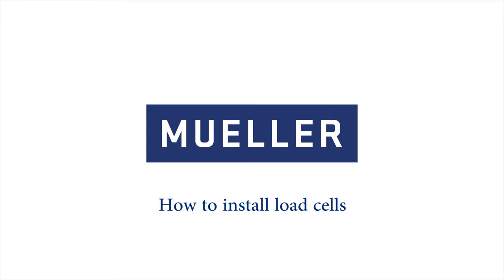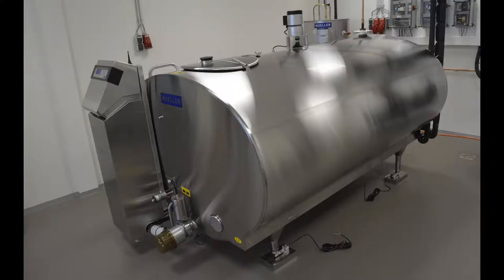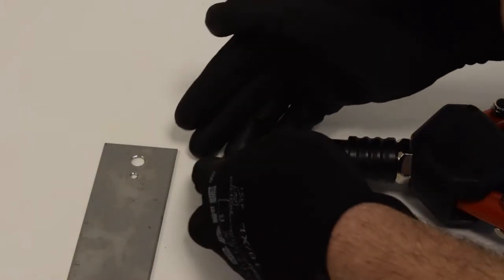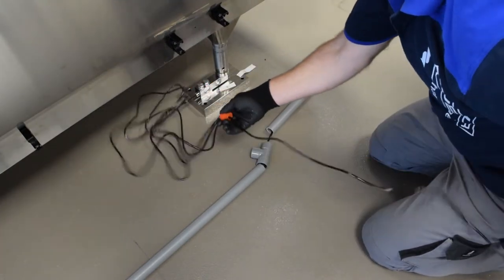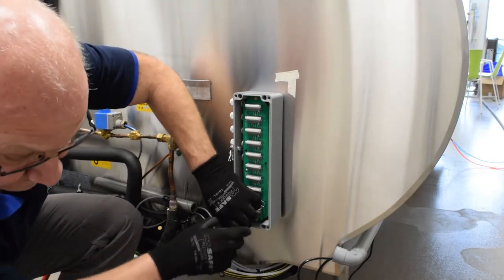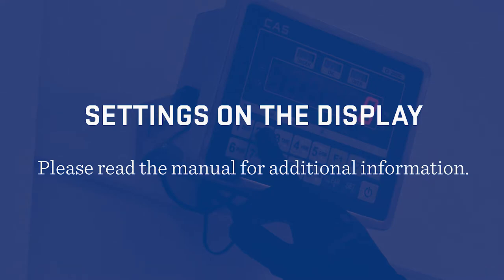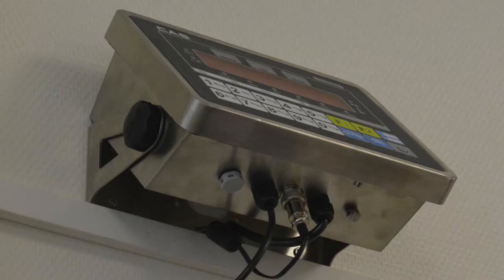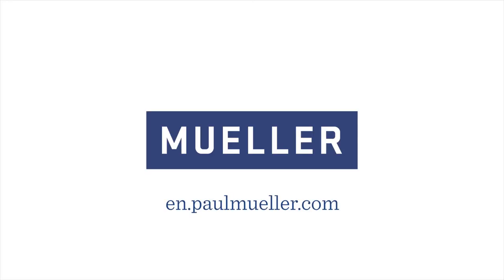Mueller Load Cells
The Complete Measurement Solution with Mueller Load Cells for milk tanks.

We know how important it is to see what is going on in your equipment. The precise measurements and easy readouts of Mueller load cells give you the power to simply and accurately determine the exact weight of your milk tank.
Our load cell solution is designed with durability and maximally protected for long-lasting service. Load cell packages are customized to each tank. Our total package is designed to conceal all cables, maximizing safety to suit your needs.
Load cells are placed under each leg and connect their readings through a junction box. This information is displayed on the LED screen for easy readout. After installation, a notified body can calibrate the load cells, allowing a certificate to be made for the whole load cell system.
Benefits
• Suitable for certified calibration
• Accurate measurement of milk weight (max 0,2% on a full tank)
• Stainless steel products and parts
• Super high protection level on load cells and display, both IP67
• Work safe and clean, with maximum product protection
• Display works on main power and can also work on the battery (33 hours when fully charged)
• RS232 connection available for connecting a laptop or a printer
• A customized solution for every tank
Each Set Includes
• Multiple load cells (number equal to number of tank legs)
• Junction box to connect all the cables
• LED Display with stainless steel housing
• Cables
• Pipes and connectors to conceal cables
• Fasteners (such as, pipe clamps, bolts, nuts, blind rivets, grease, etc.)

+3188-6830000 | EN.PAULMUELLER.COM